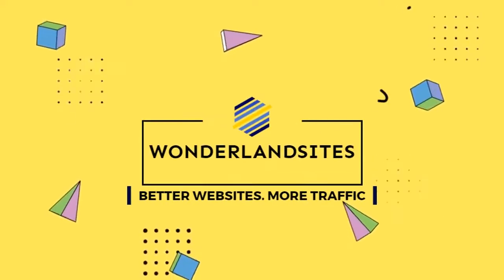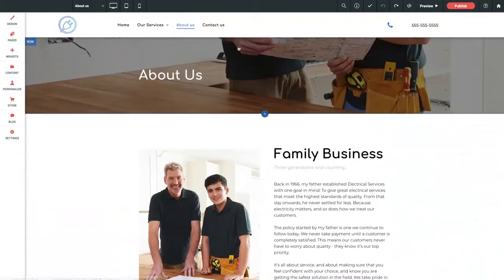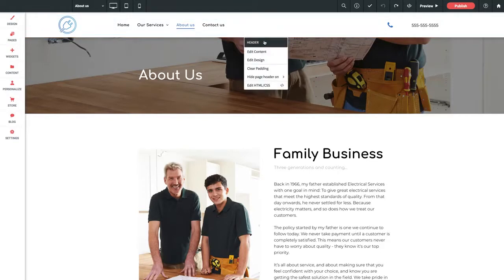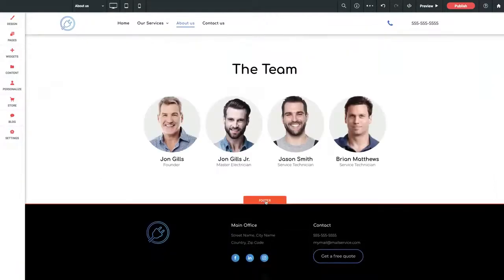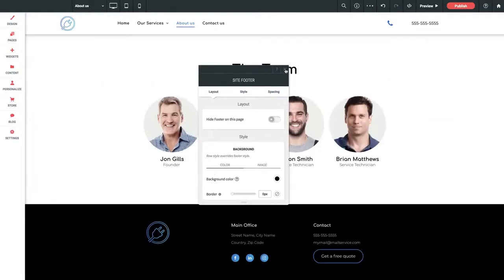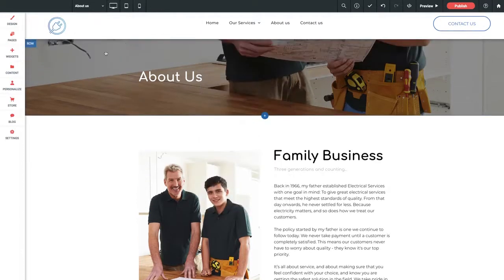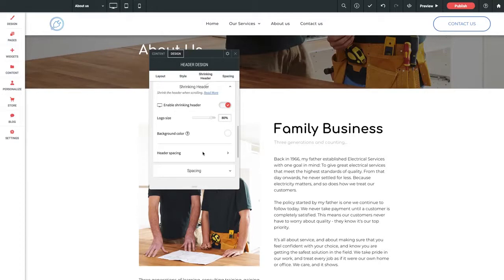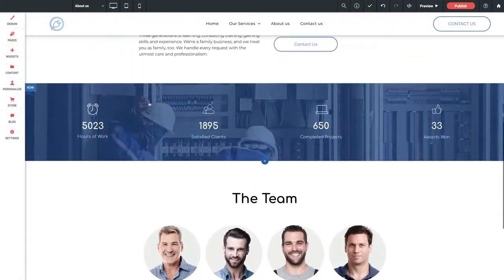How to Build a professional website in 3 hours or less - vid2